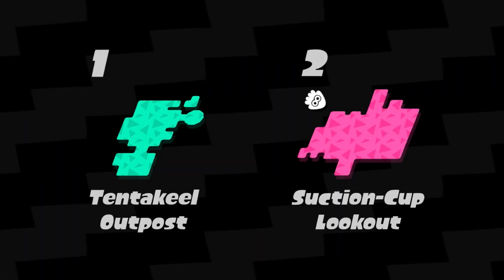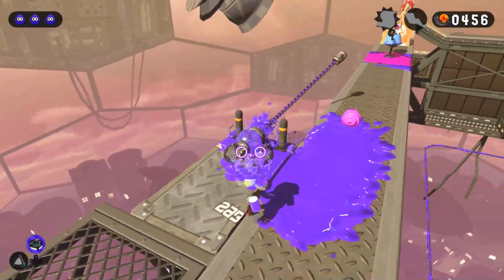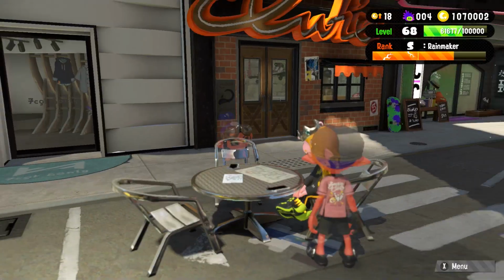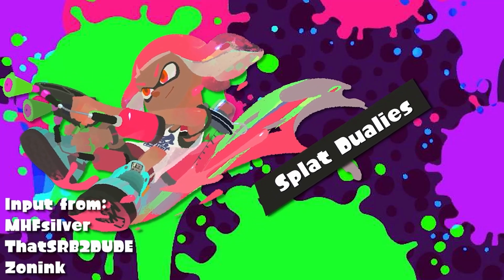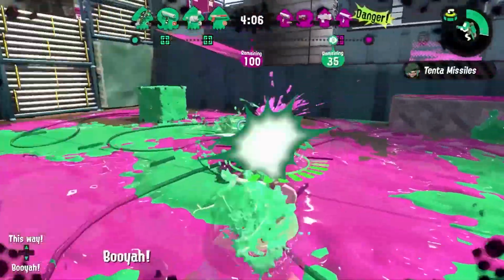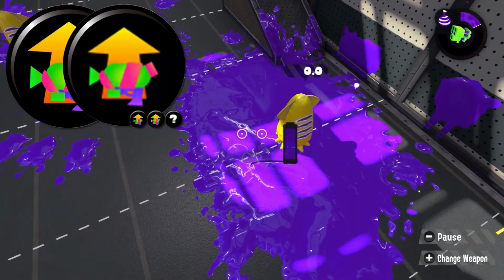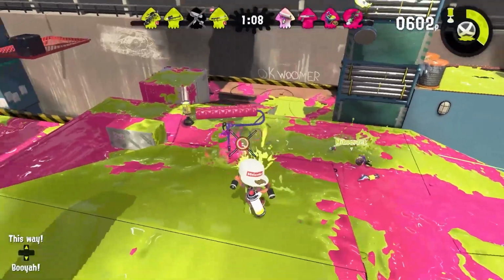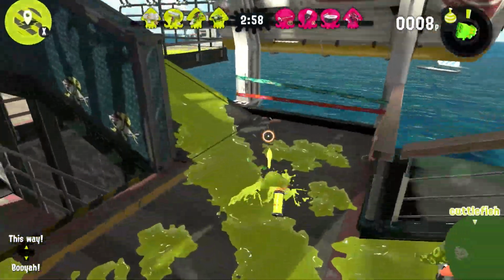Splatoon 2 – Episode 5: Splat Dualies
Sheldon shows us a brand new weapon that will help us to stop the Octarians! We love it so much that we never stop playing!